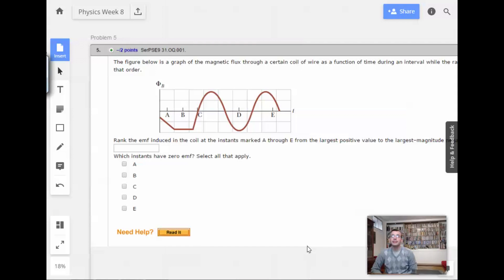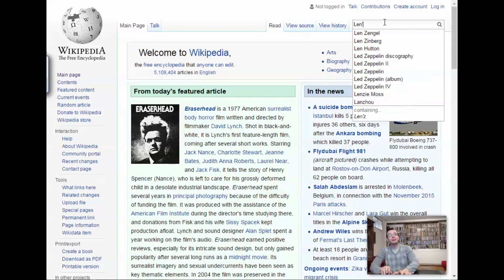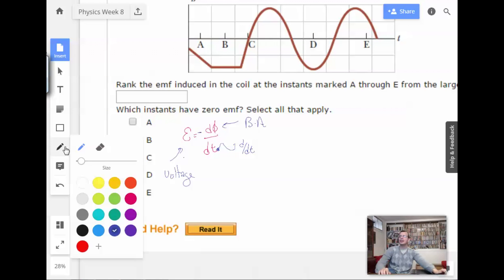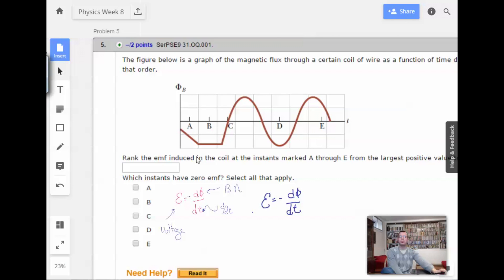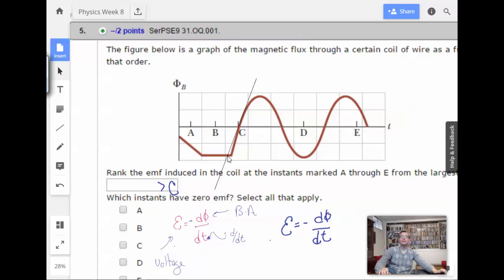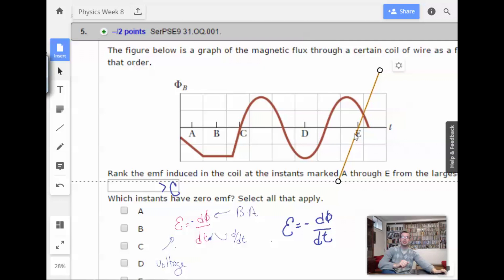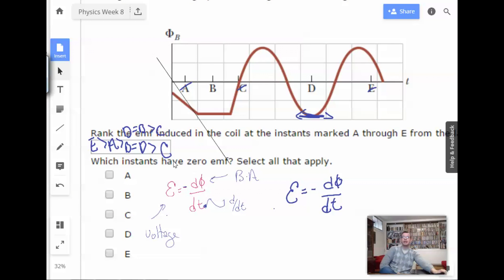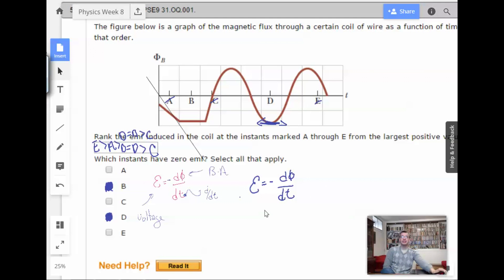Week 8 Problem 5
The figure below is a graph of the magnetic flux through a certain coil of wire as a function of time during an interval while the radius of the coil is increased, the coil is rotated through 1.5 revolutions, and the external source of the magnetic field is turned off, in
that order.